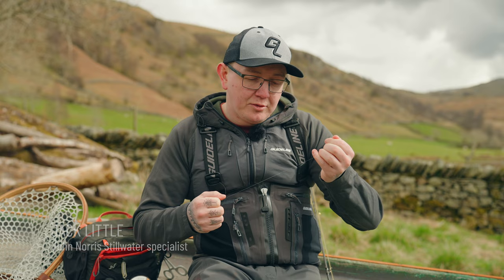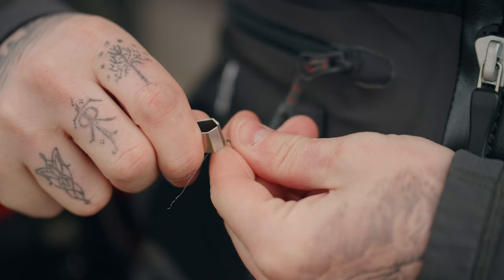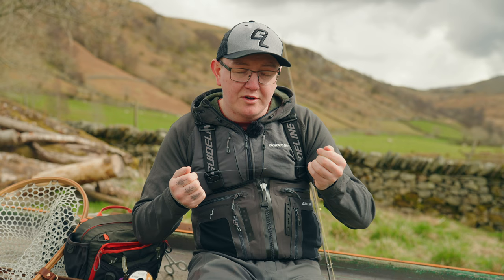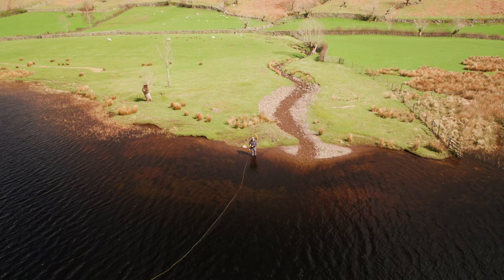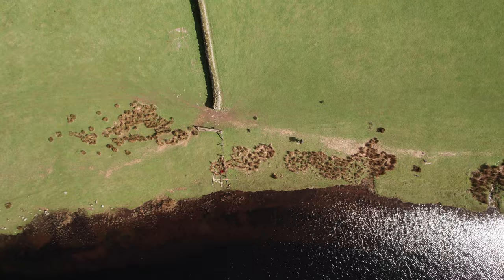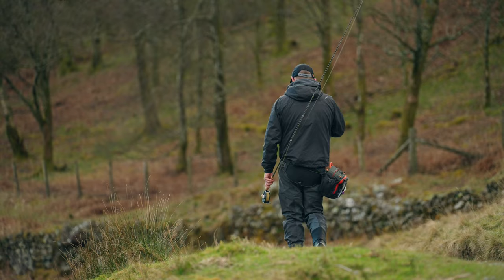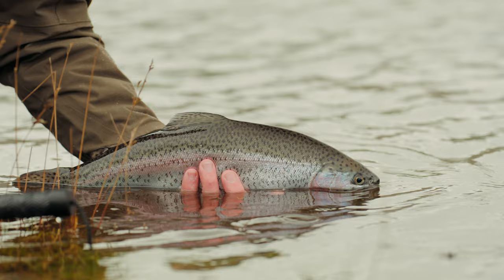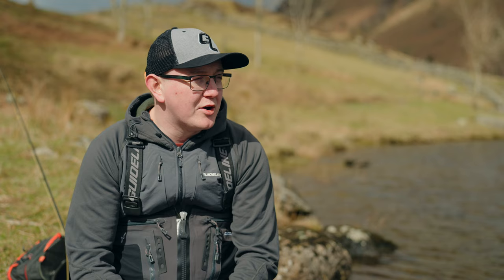Tippetrings for still-water rigs - Guideline Tips & Tricks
In this episode we follow UK fly angler and John Norris fishing advisor Jack H Little on a day of fishing in a local lake. He talks about the easy and secure setup you get with tippet rings and the importance of moving along the banks of a lake to optimize your chance of finding fish.